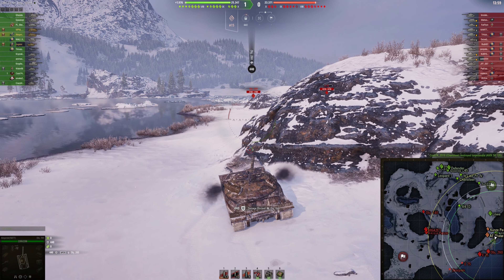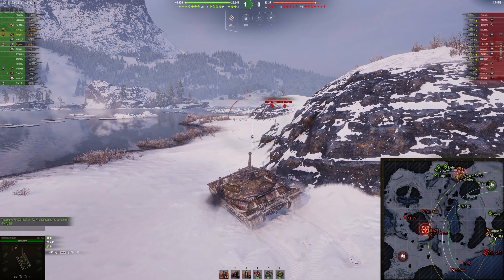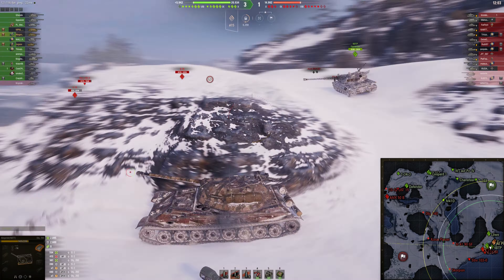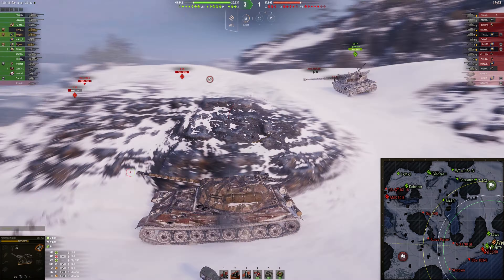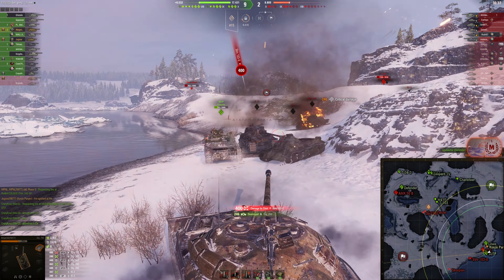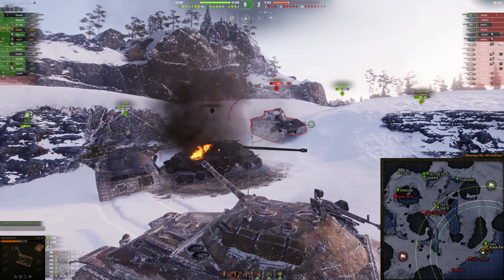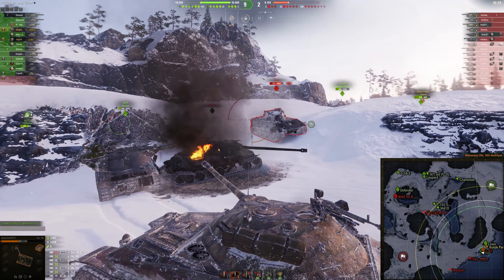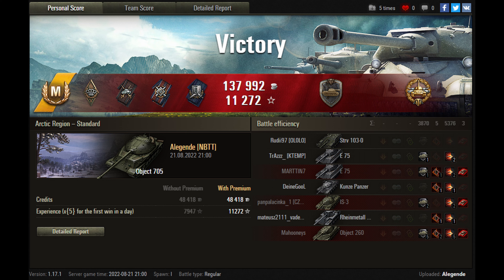[WoT] NBTT'ay Replay: Brawling Beast (1.17)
NBTT'ay Replay is a series featuring the créme a la créme of the NBTT clan.
Each patch (or every like 2 months) I will edit the replay, send by a member of the NBTT to wotreplays.com with the most experience (or sometimes with another great battle with other parameters) earned, into a video.
Just to show the capabilities our clan has.

This replay was uploaded on the 21st of august by Alegende.

Outro:
World of Tanks - Convoy Mode theme song